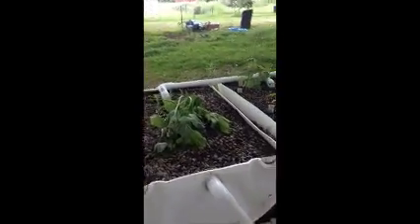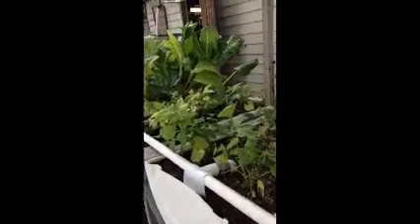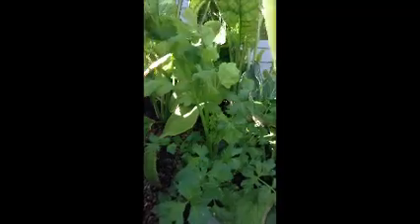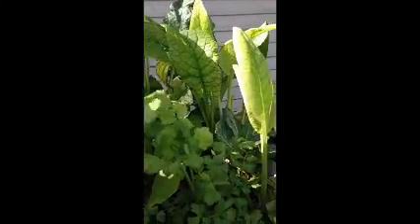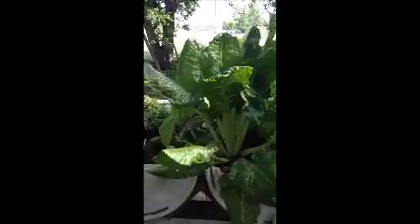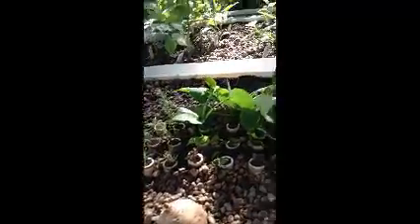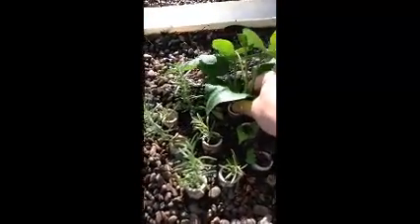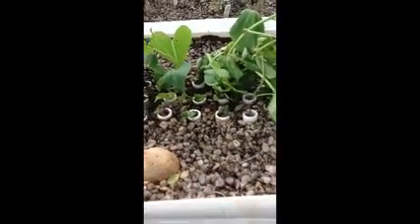May 2013 update on the Aquaponics System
Just a walk through of the system in the backyard now that it has stabilized.